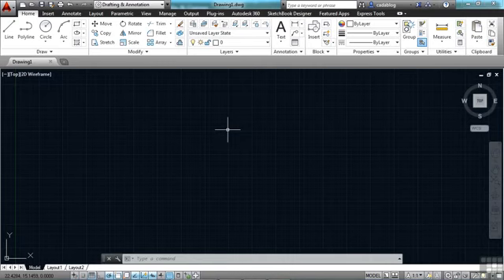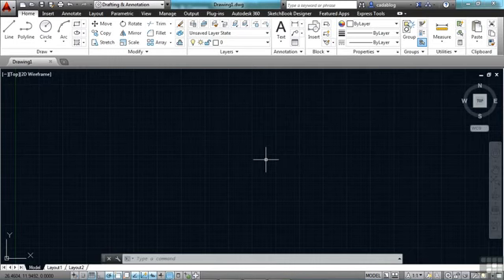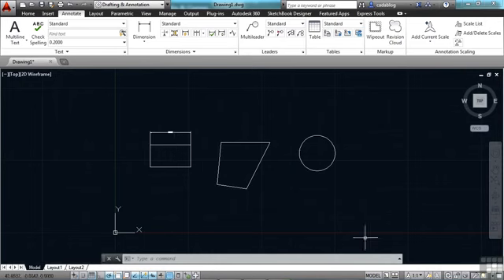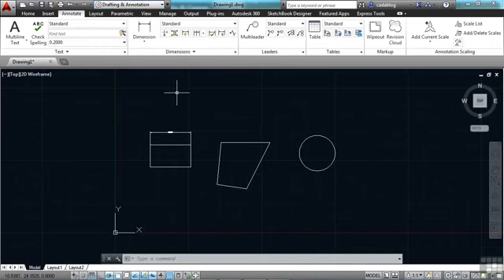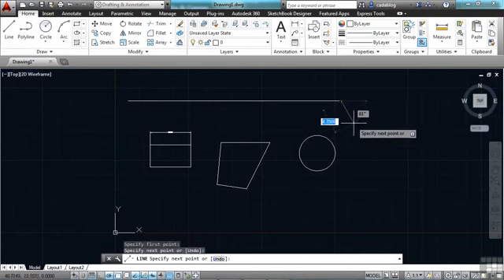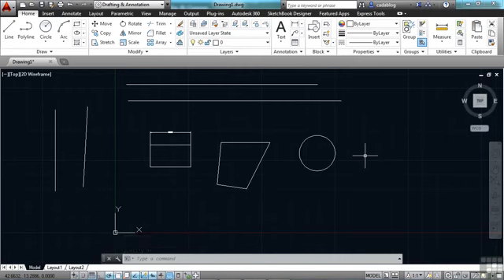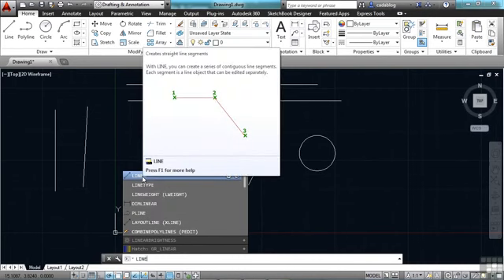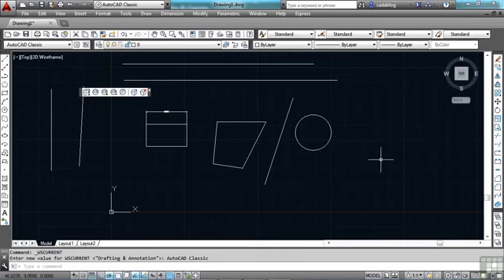AutoCAD Training 0104 Turning On AutoCAD For The First Time